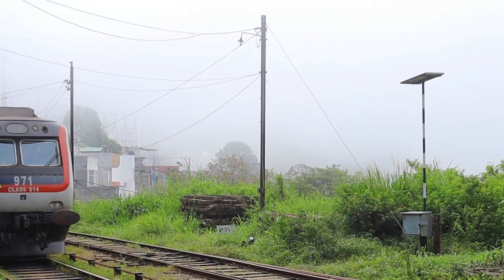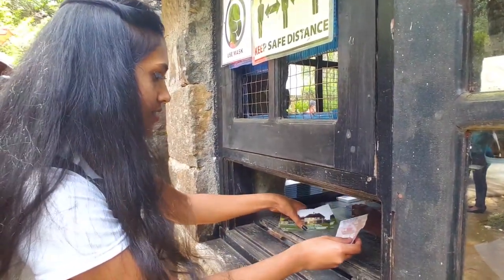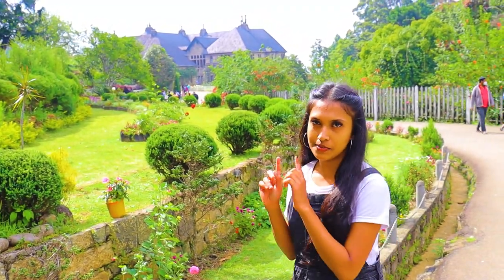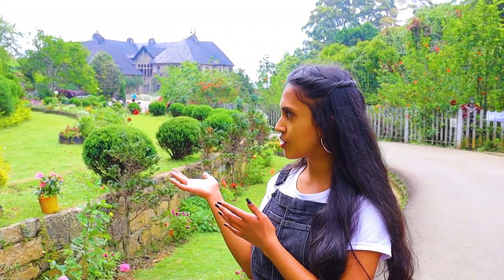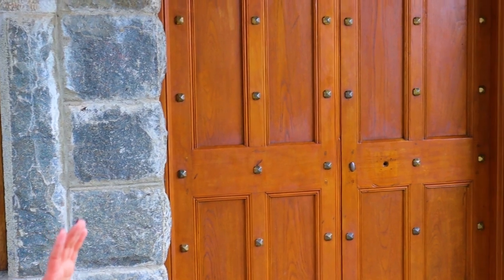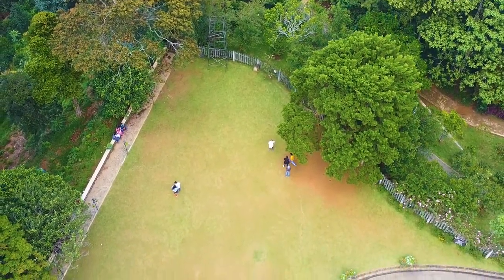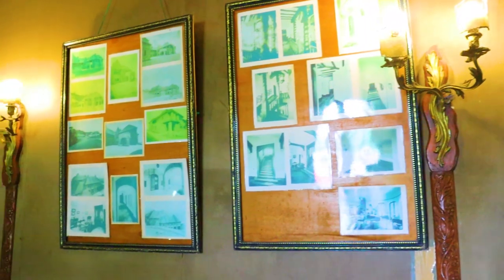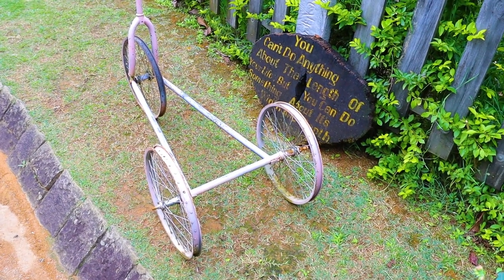A Haven Of Tranquillity in The Hills Sri lanka / travelwithuma#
A Haven Of Tranquillity in The Hills
Adisham is Stately Stone mansion build in 1931 by Sir Thomas Lister Villiers, an English planter. Beautifully Situated, in Tranquil Surrounding, Adisham is a Certainly a MUST SEE for those Holyday makers chance visitors, who haunt  the hills from time to time in search of a peaceful resort, from the madding crowds and the heat of the City.